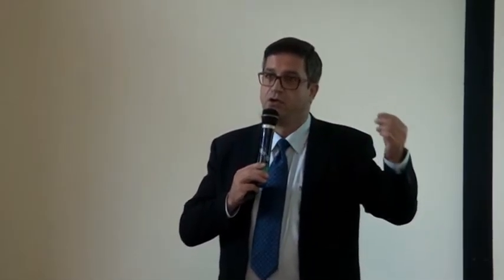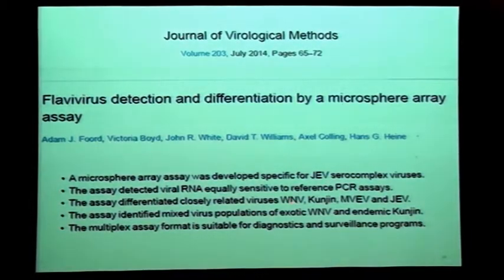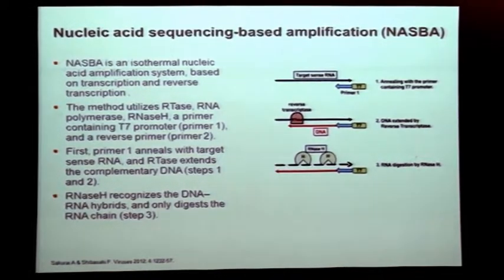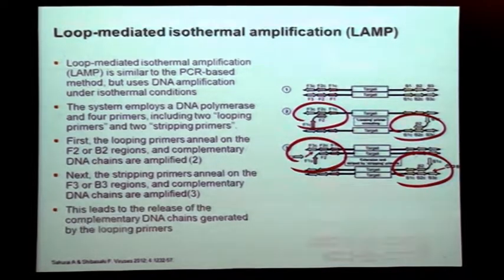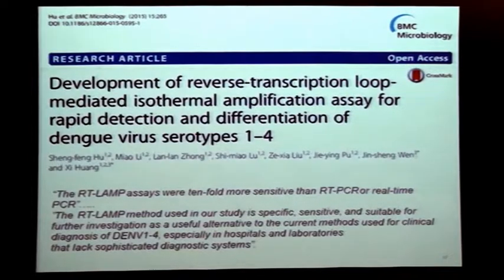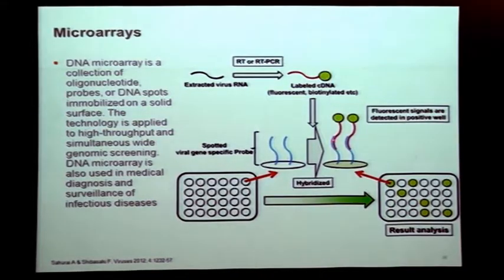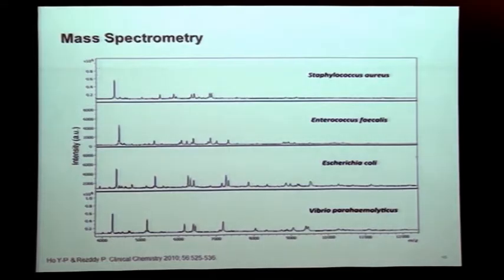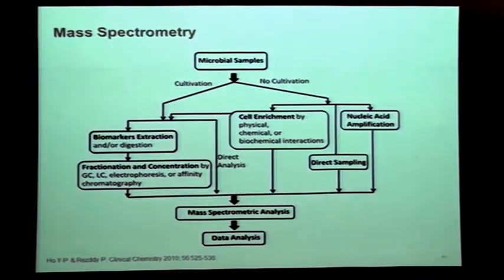State of the art diagnosis technology for arboviruses